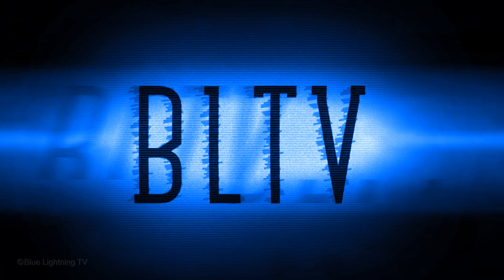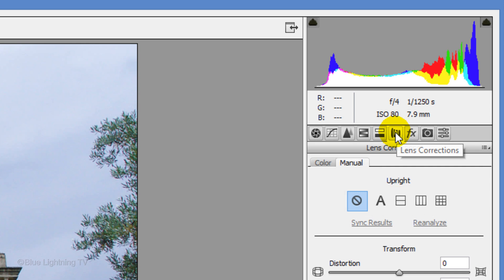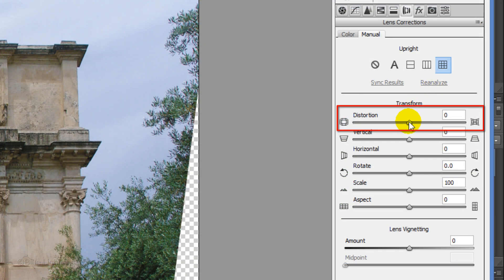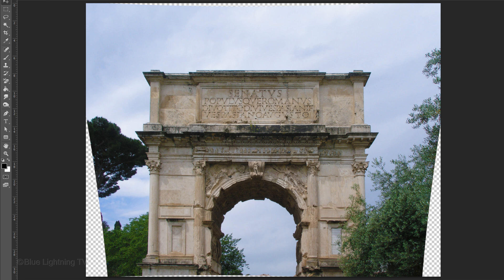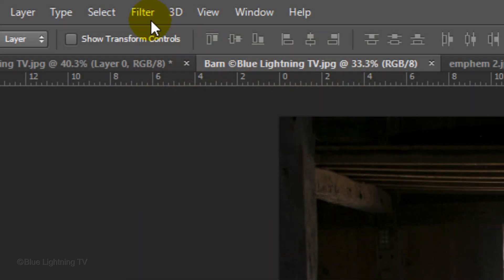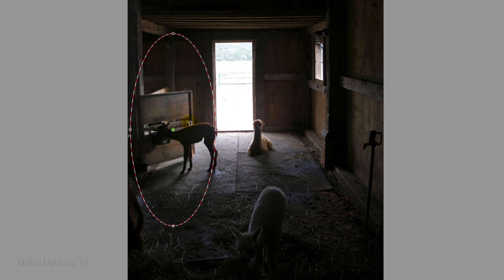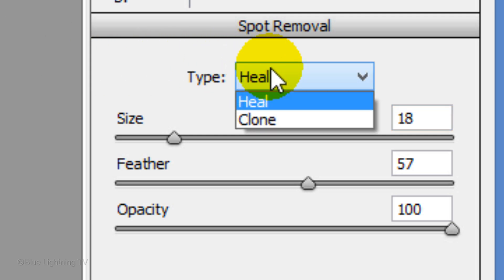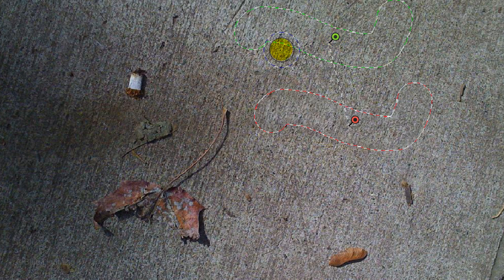Photoshop CC Tutorial: Camera Raw Tools - Upright, Radial Filter, Updated Spot Healing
Photoshop CC tutorial showing new features in CC's Camera Raw filter:

The Upright Tool automatically and manually corrects a photo's perspective.

The Radial Tool brightens specific areas of your photo with soft vignettes.

The updated Spot Healing Brush can now heal long, irregular shapes with much more precision than earlier versions.